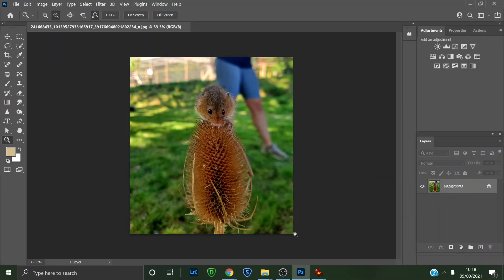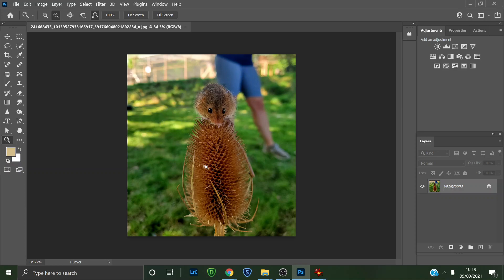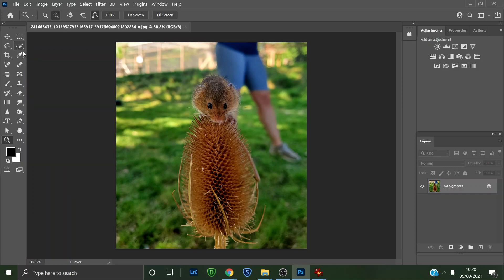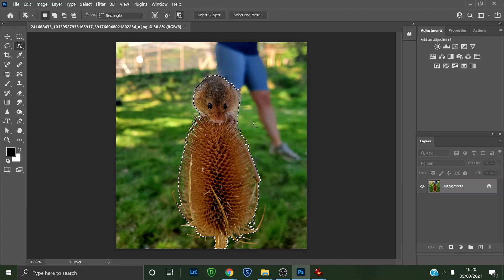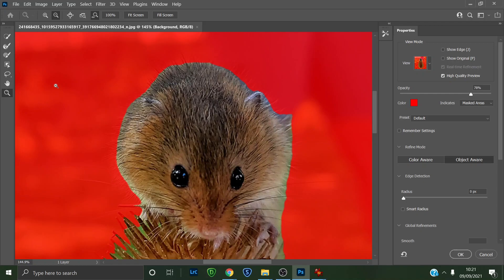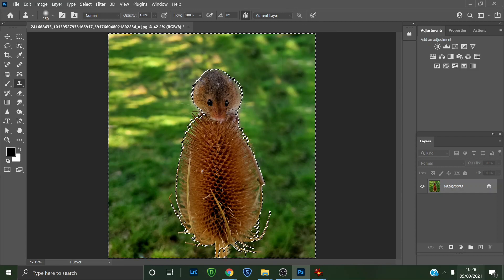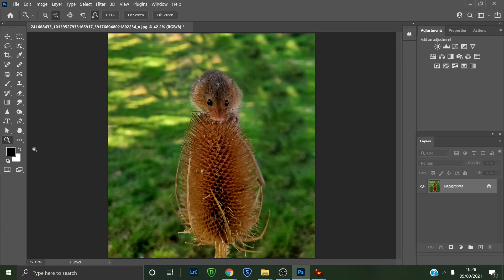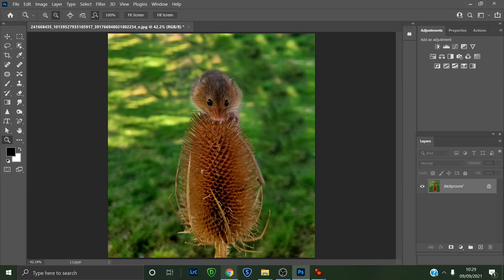Simple way to remove un-wanted items from your image 1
A very basic way to remove un wanted items from your images